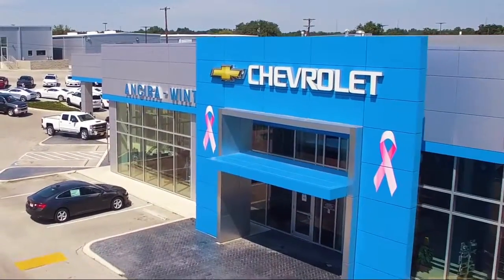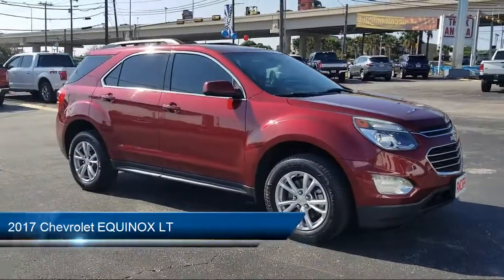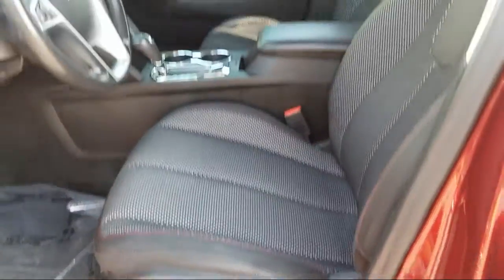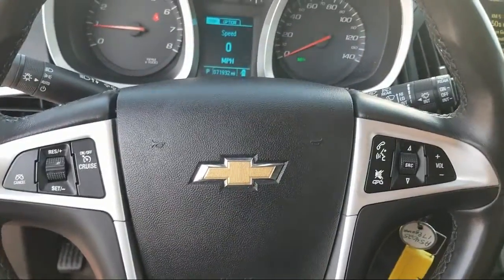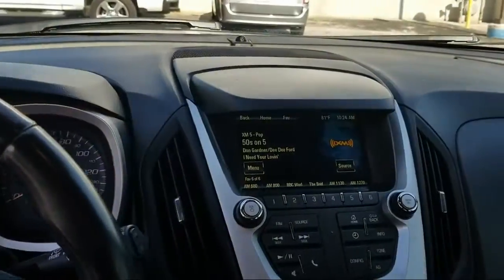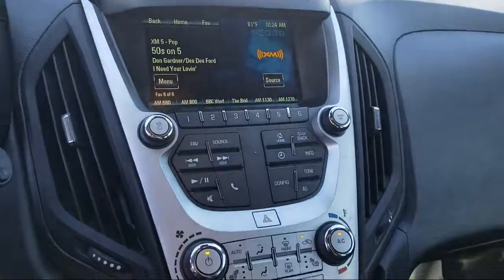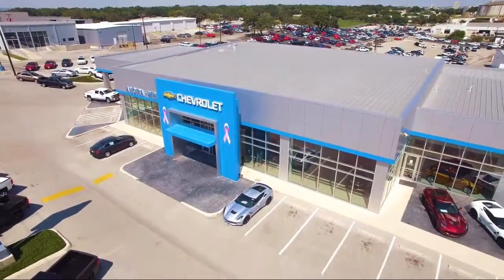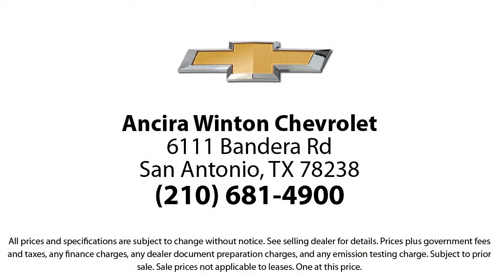2017 Chevrolet EQUINOX LT San Antonio New Braunfels San Marcos Devine Castroville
2017 Chevrolet EQUINOX LT Stock Number: A54025 Vin:2GNALCEK2H1600355.

Ancira Winton Chevrolet is proudly serving San Antonio, New Braunfels, San Marcos, Devine, and Castroville.
Give us a call at or visit our for more information about this or any of our other vehicles.

Ancira Winton Chevrolet
6111 Bandera Rd